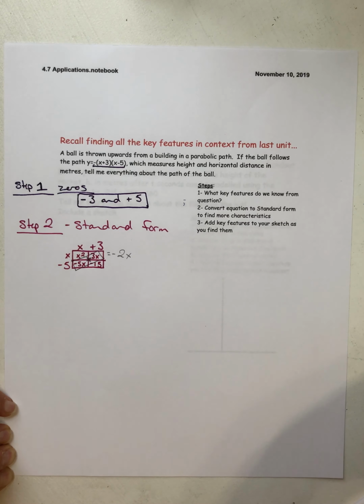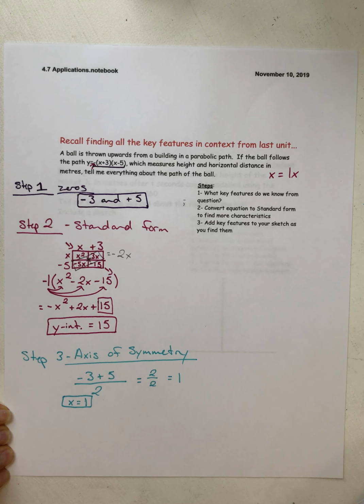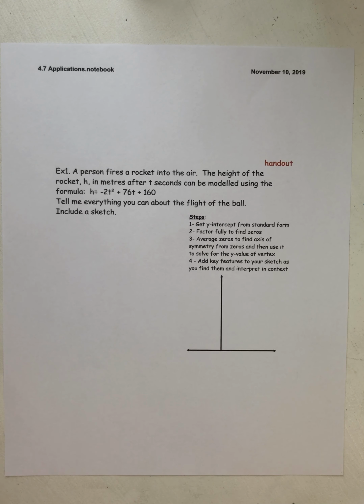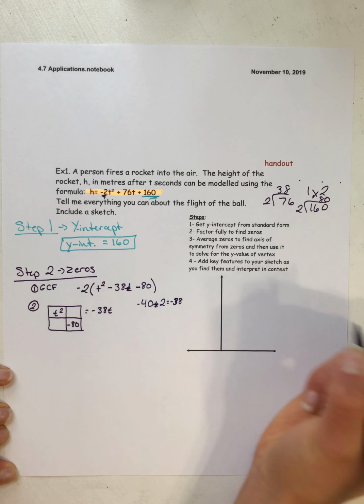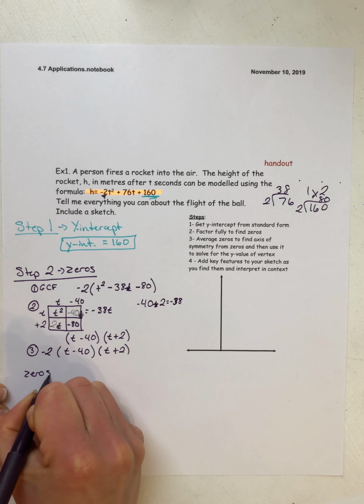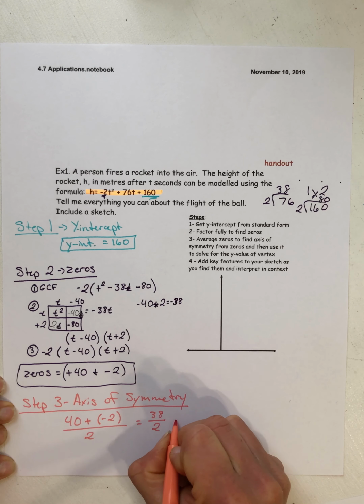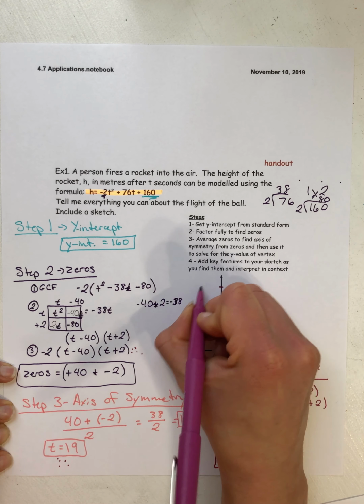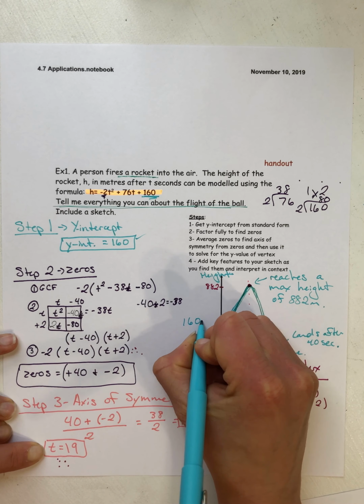Lesson 4 - Part 3